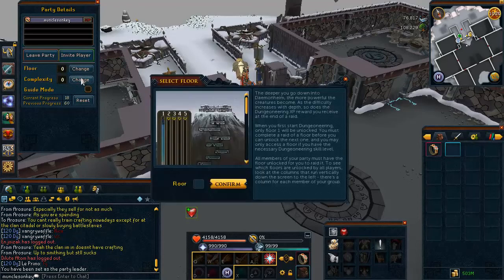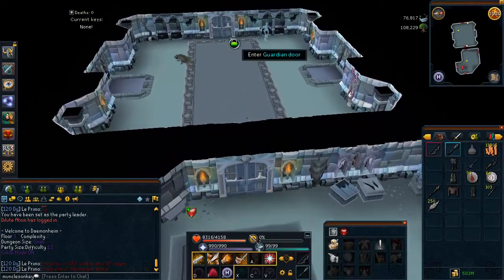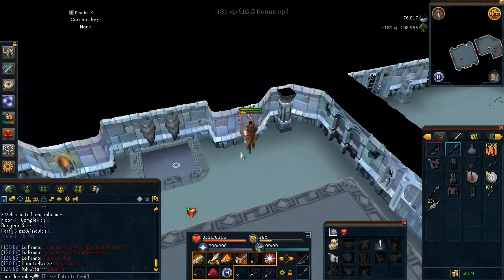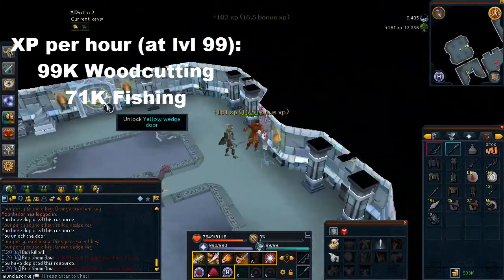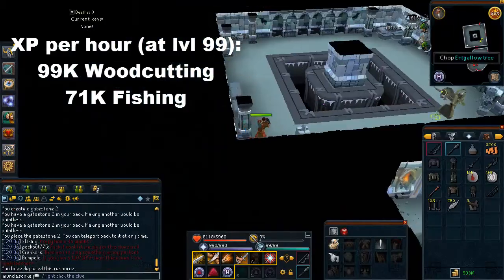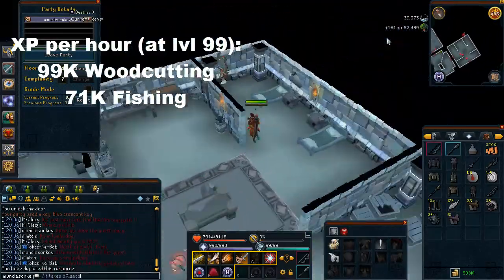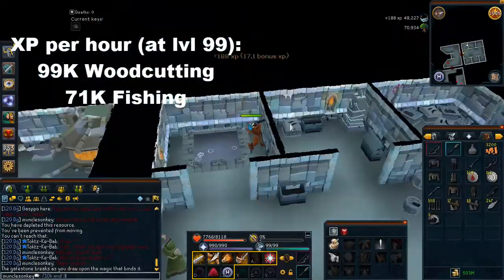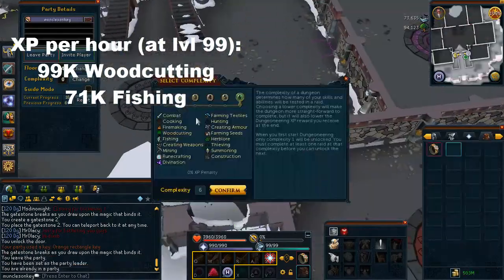C2 Fishing and Woodcutting Guide - 170K XP per hour [Runescape 2014]